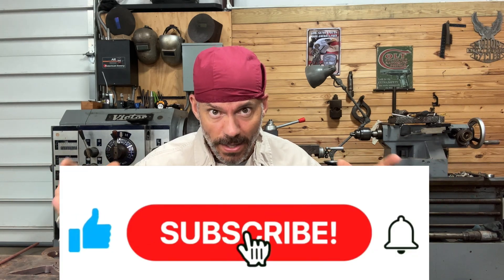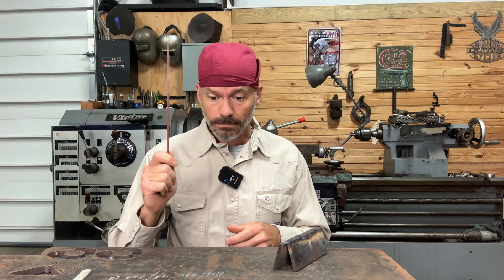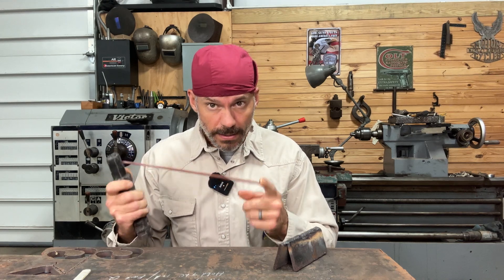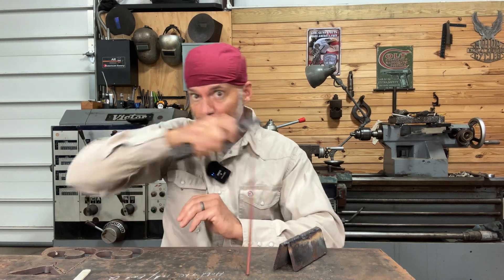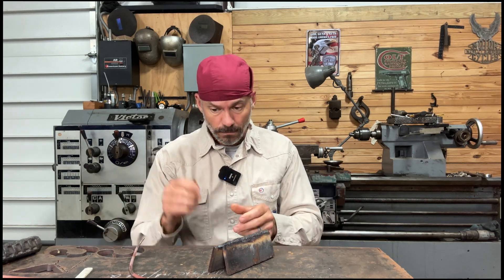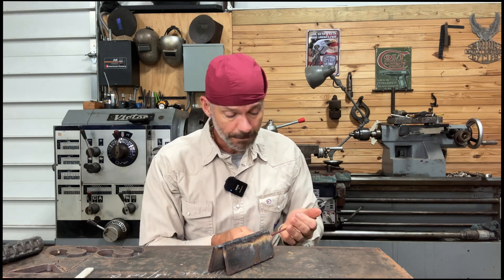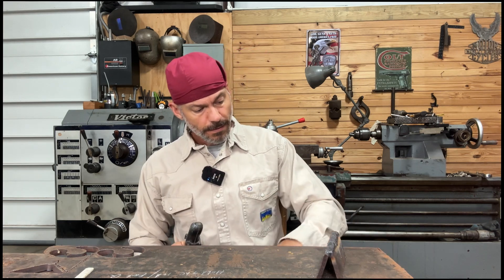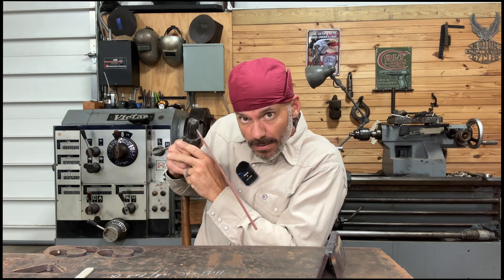How to Weld Without Sticking The Rod (Arc Welding with a FLIK)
How to weld without sticking the rod. In this video I'm going to share you tips and tricks about arc welding. That will help you if you're getting started welding and having trouble with sticking the rod. This is a common welding problem.
0:00 Intro
2:03 Heat
2:46 Rod damage
3:20 Stuck rod (tip)
5:08 old rod problems
6:55 STUBBY ROD SAVER
8:55 Get comfortable
12:05 ARC SHOTS
If you're just getting started and  have any questions leave them in the comments. Here is the link to the best welding lens I have found Here is the link for , Tefuawe WELDING LENS 👇

Congratulations on starting your new welding business. If I missed something, I have no doubt that I will find out in the comments.

It's important to go to welding school but it is more important to learn how to weld. It doesn't matter what you do just practice and keep practicing. Nobody can hold your hand. It's up to you

I'm not a welding inspector, a safety man, or your mom. Do your own research. I'm not responsible for anything you do. Have an awesome, awesome day. Stay safe.